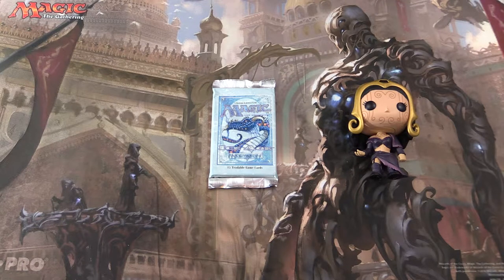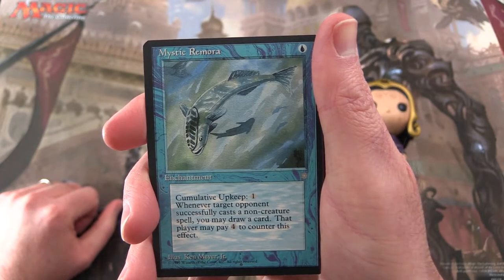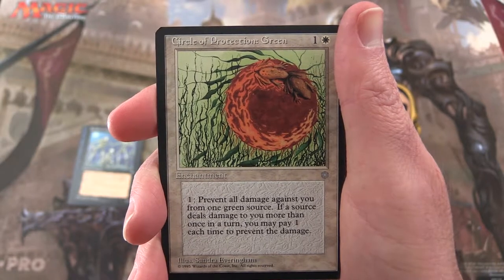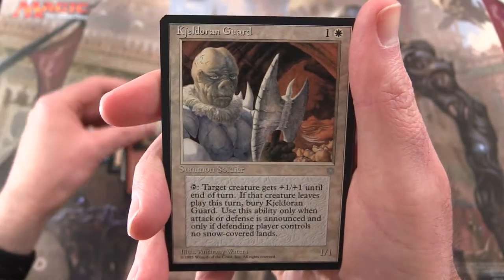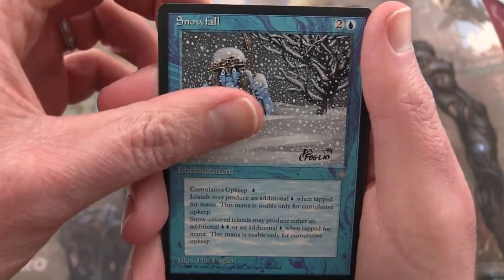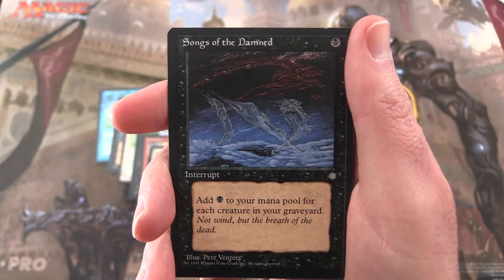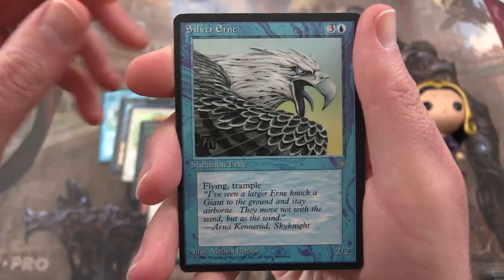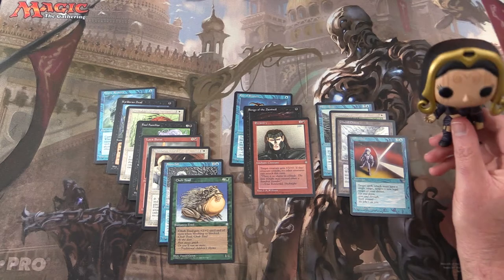Ice Age #2 vintage pack opening / unboxing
Unpacking some tasty vintage booster packs from Magic: The Gathering Ice Age. This is snack #2 in a new series!